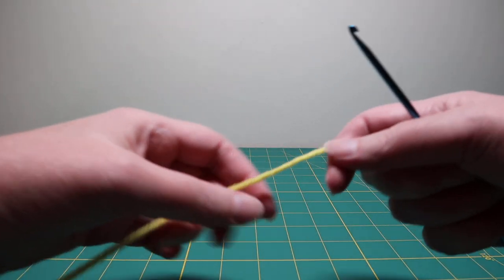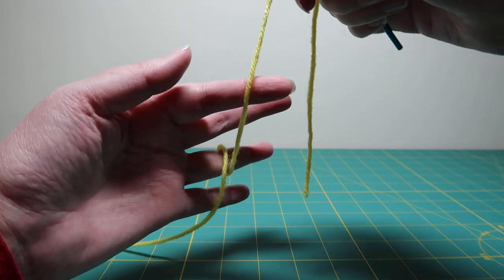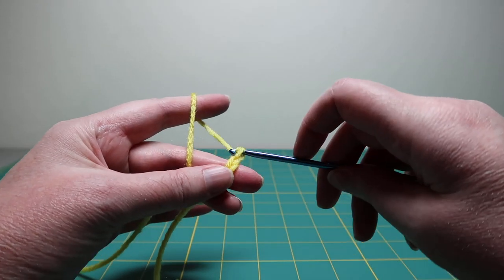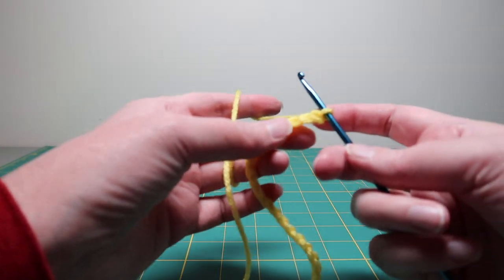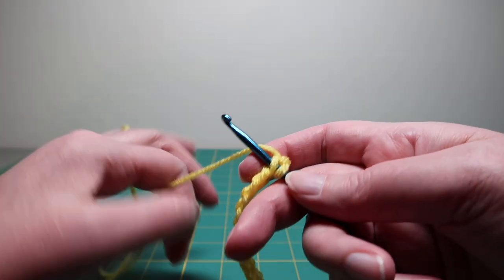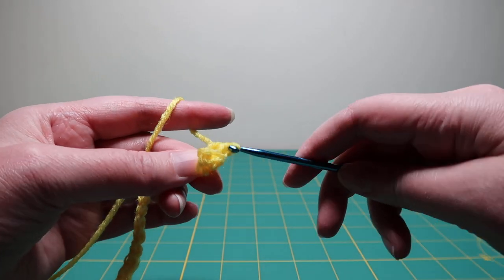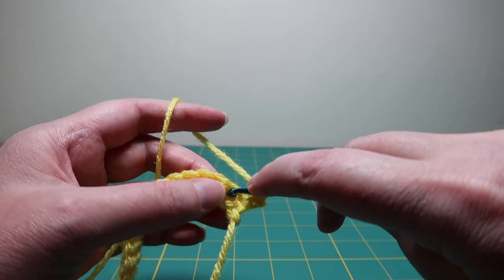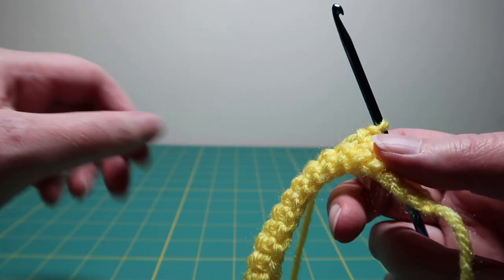Crochet Joey Pouch for Rescued Marsupials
This video shows how to make the Joey Pouch for orphaned and injured marsupials.
Suitable for beginners to learn chain stitch and single crochet.

Facebook group where you can find this, and many other patterns needed to help the animals rescued from the fires